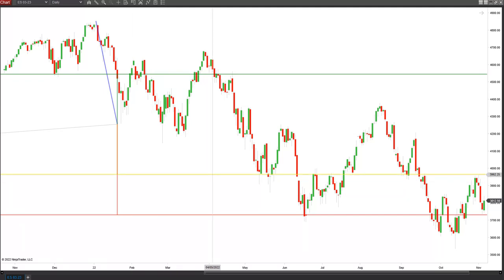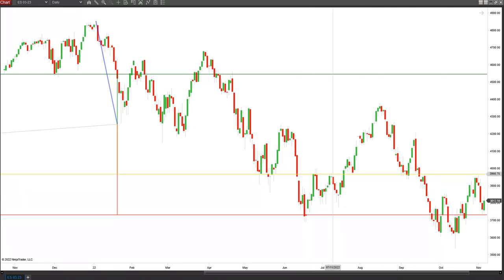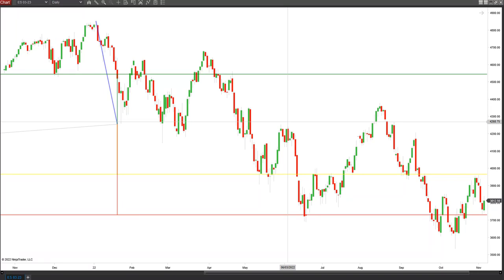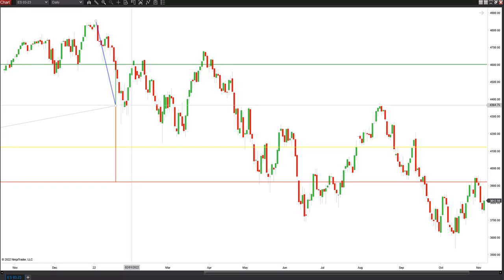Gann law of vibration price retracements!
Price levels determined by LOV to find retracement level and also make projections!